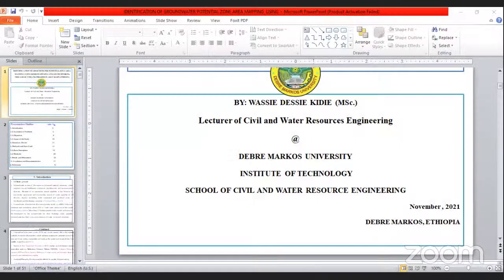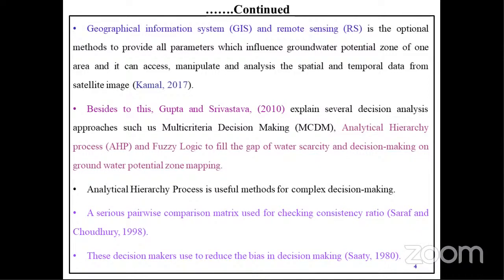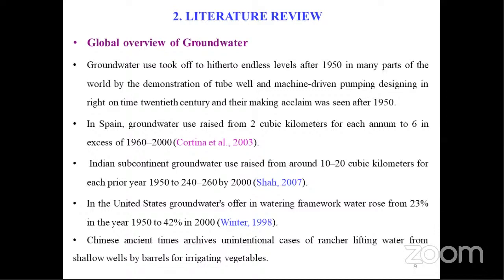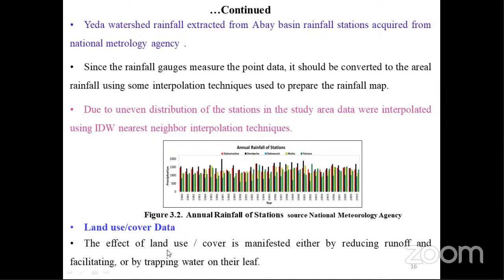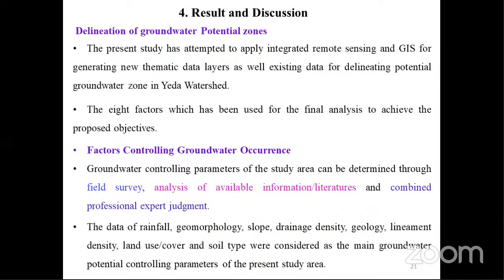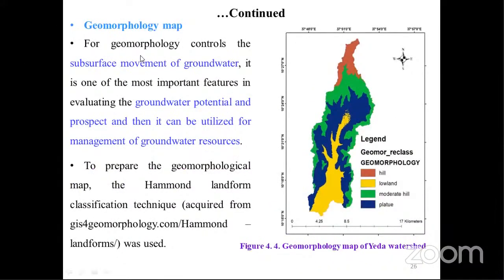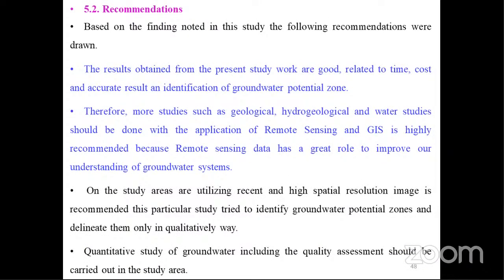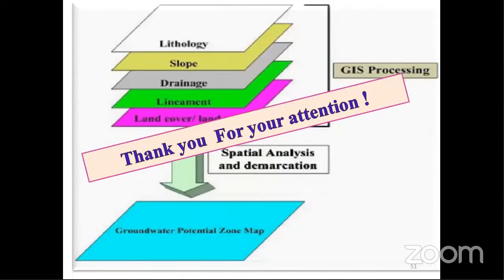Identification of Groundwater Potential Zone Mapping Using GIS and Remote Sensing